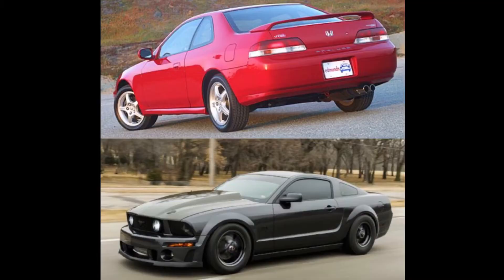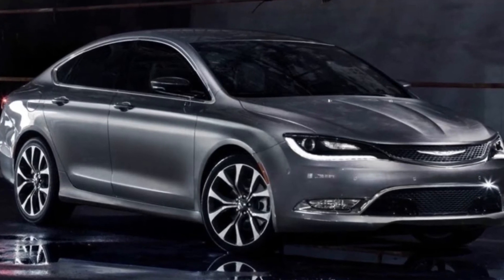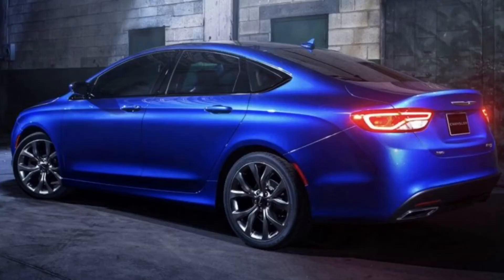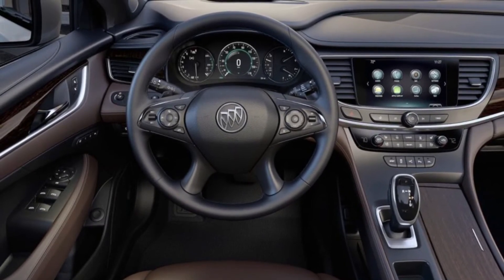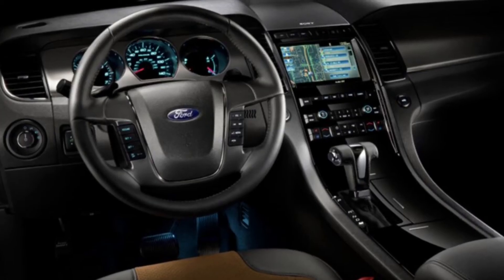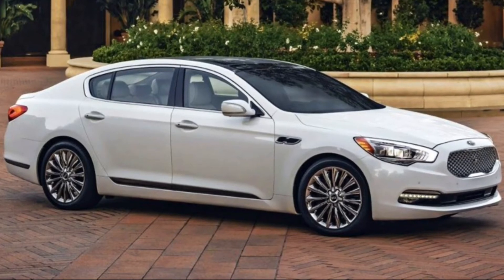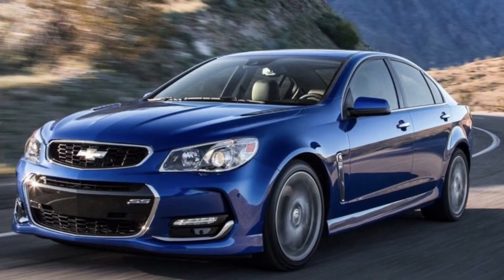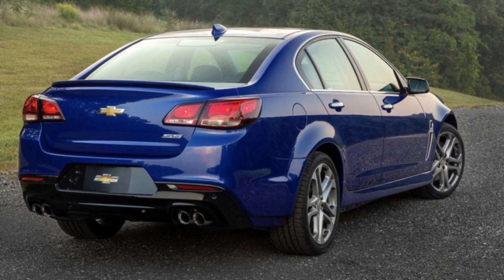5 Best Sleeper Sedans Of 2017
Meet the top 5 sleeper sedans of 2017.